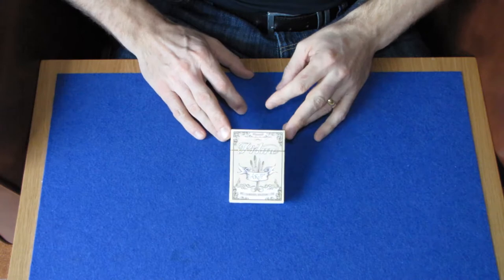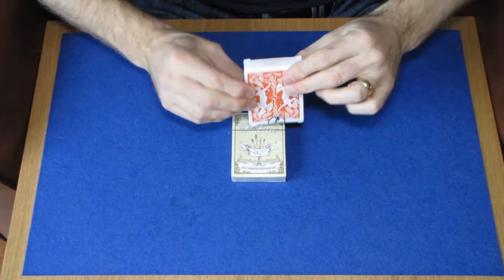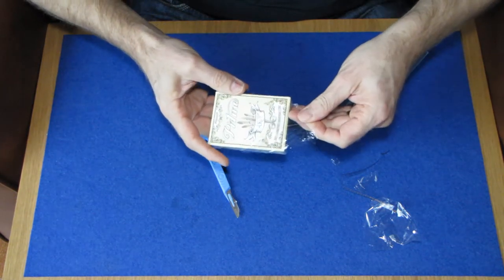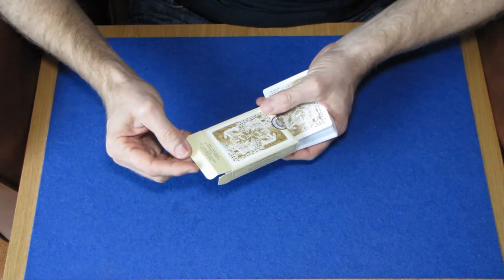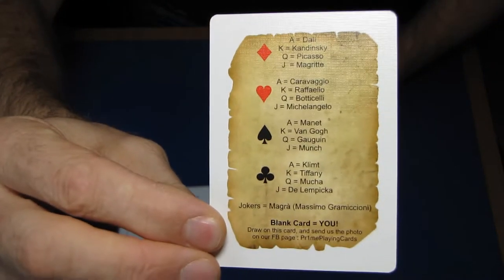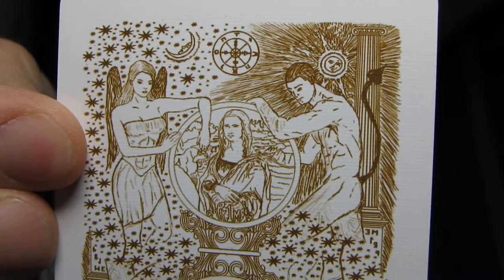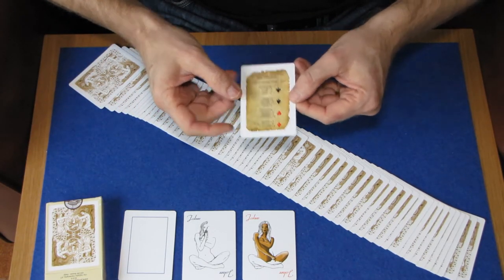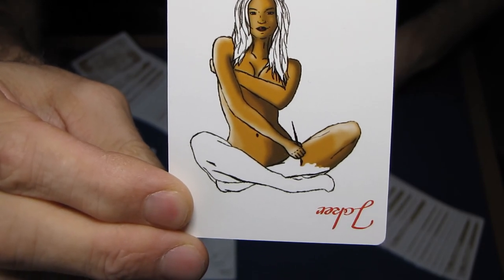Prime Arte Playing Cards